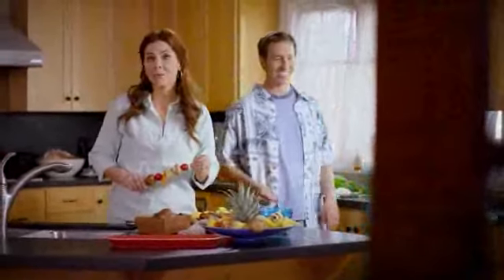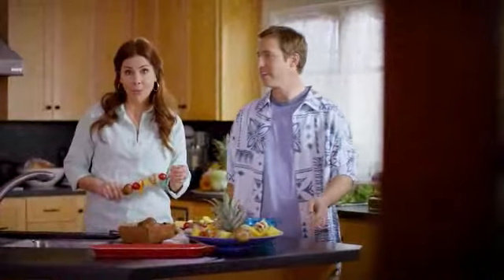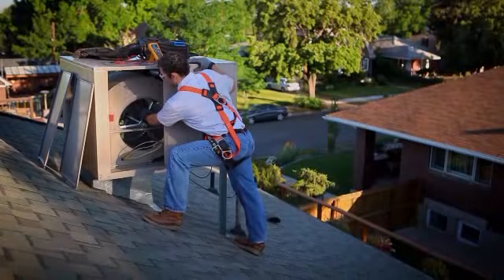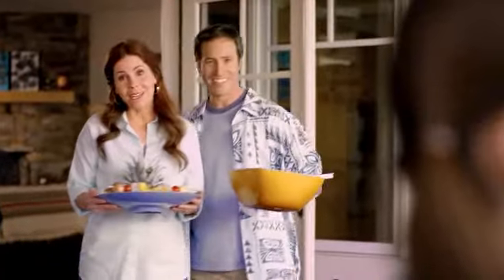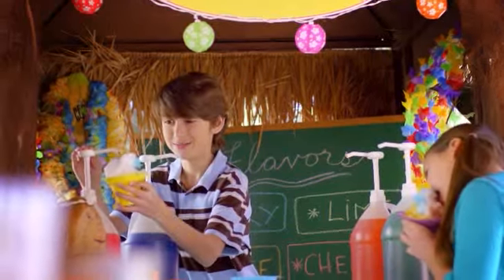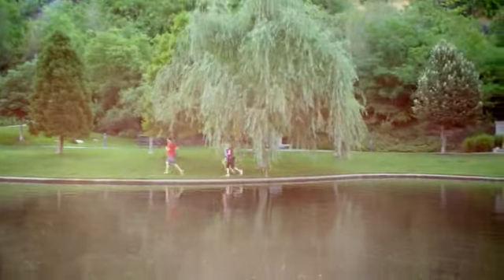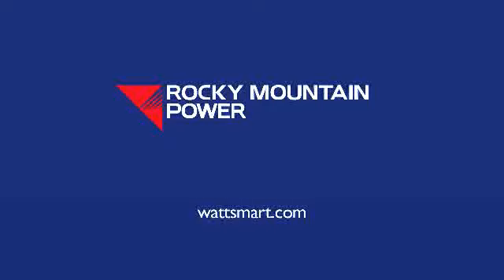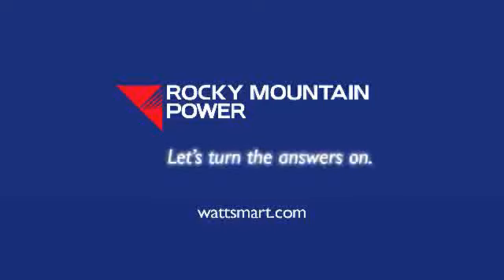Wattsmart Utah - Shave Ice | Rocky Mountain Power